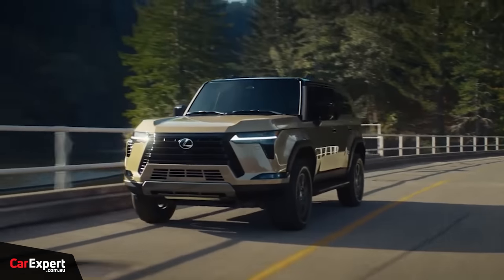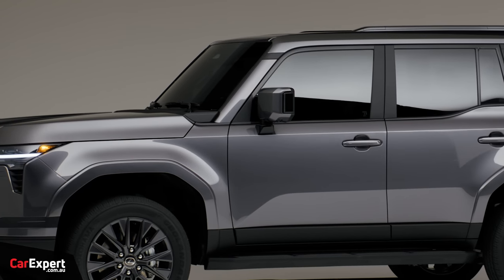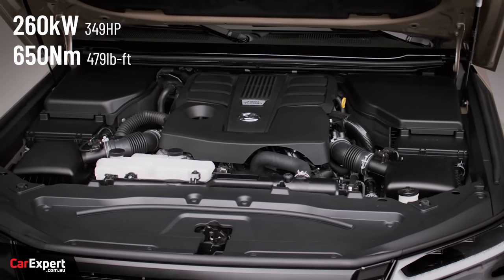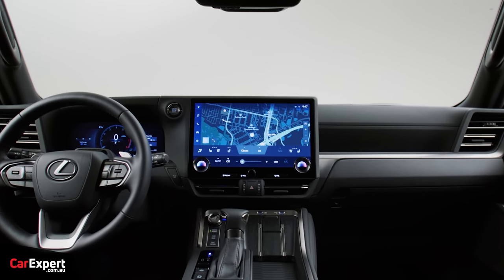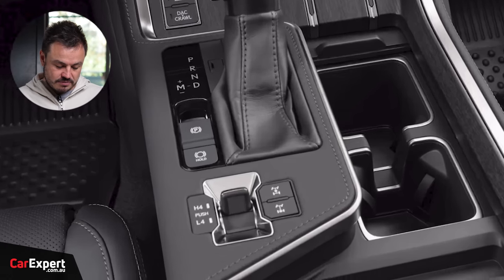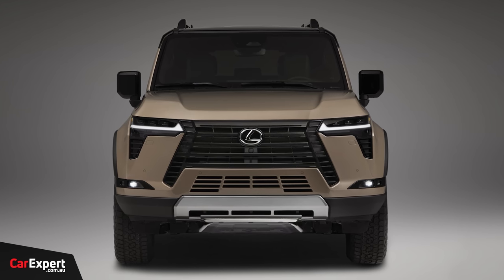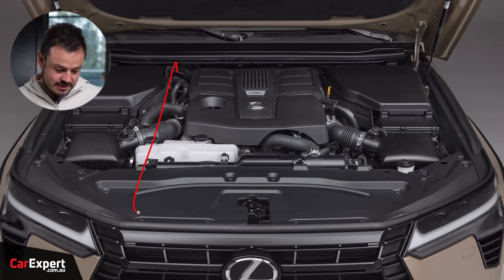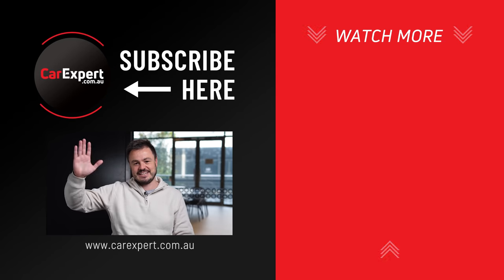All-new Toyota LandCruiser Prado first look. 2024 Lexus GX revealed!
The wraps have been taken off the 2024 Lexus GX, which will share a platform with the all-new Toyota LandCruiser Prado, which is due to be launched later this year. Paul Maric sits down to run you through the latest details and what we expect Toyota will include in the new Prado!

Skip Ahead:
Intro: 00:00
Exterior: 01:13
Interior: 03:35
Infotainment: 05:15
Features: 10:44
Practicality: 12:53
On the Road: 19:50
Verdict: 25:07